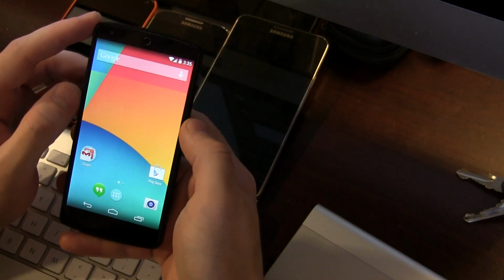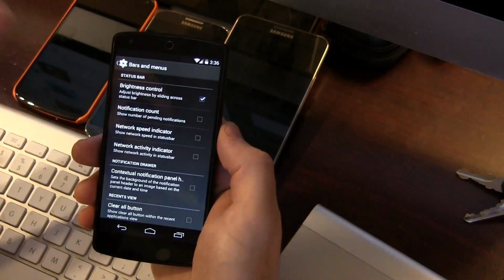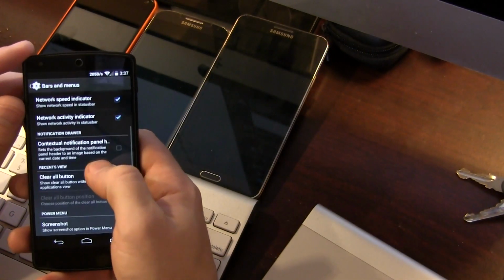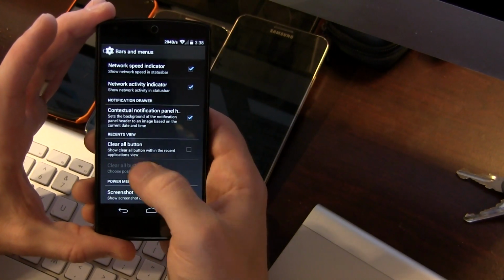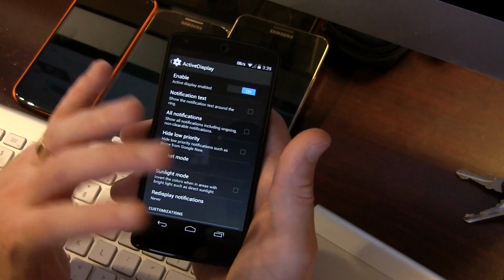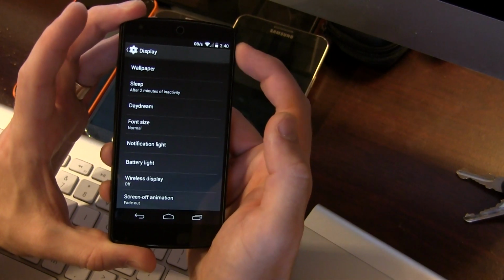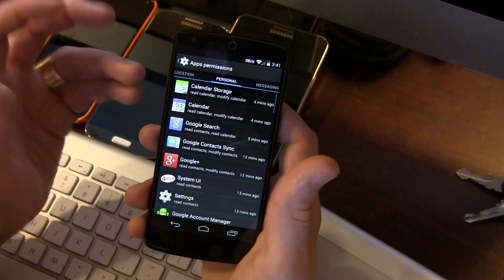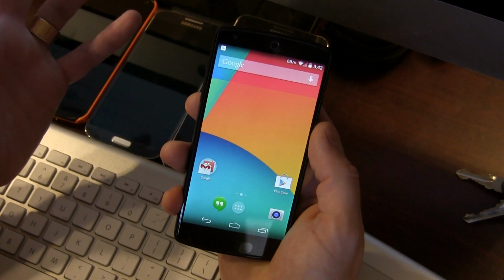OMNI ROM Android 4.4.1 for NEXUS 5 - Active Notifications!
Super clean and stable ROM with baked in Active Notifications just like the Moto X!